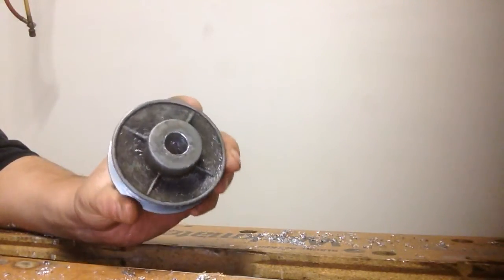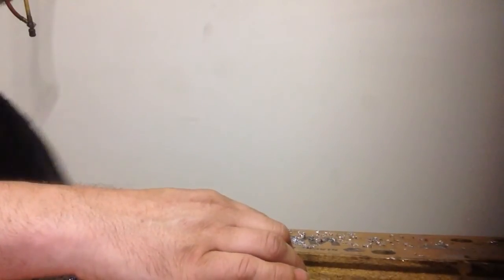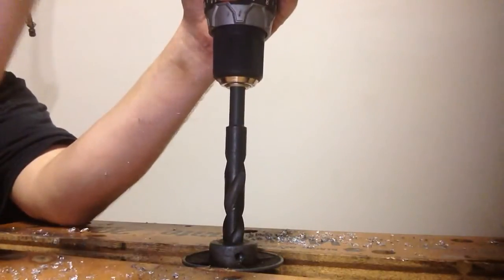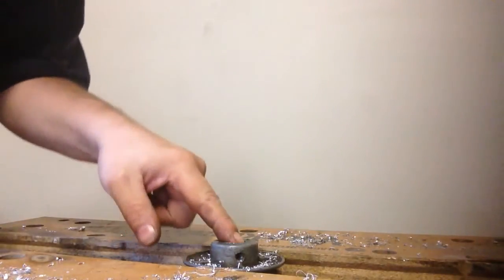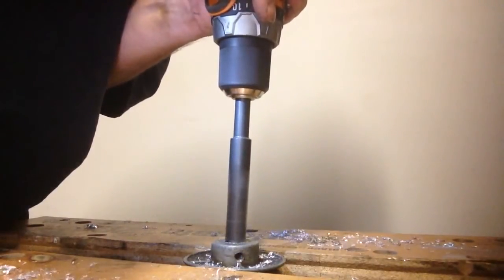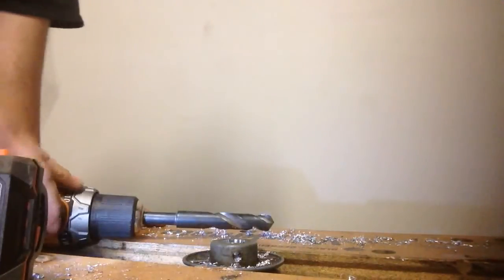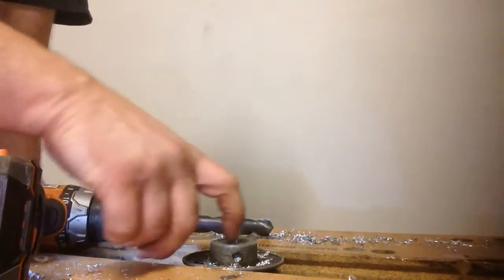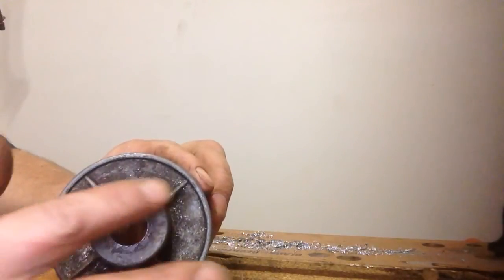How to drill pulley to fit larger shaft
If you have a pully that the shaft diameter is to small it can be drilled out to match the shaft size you need.